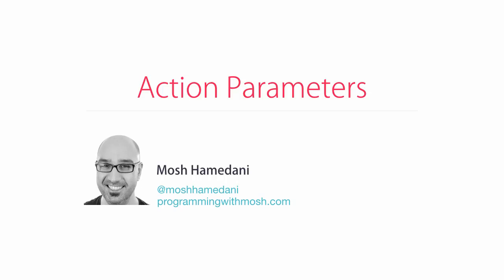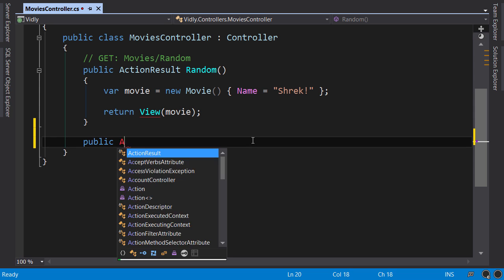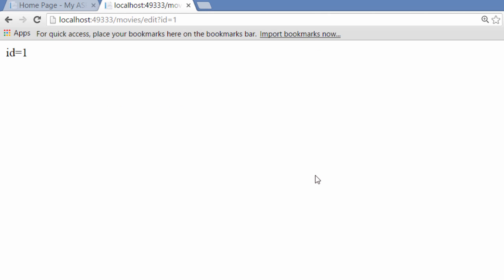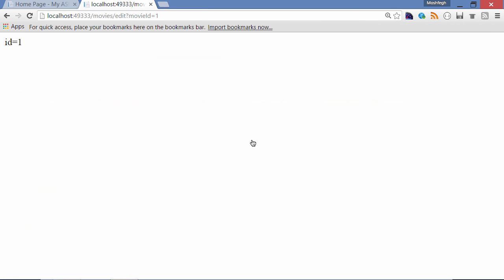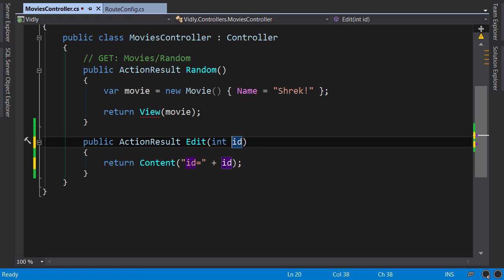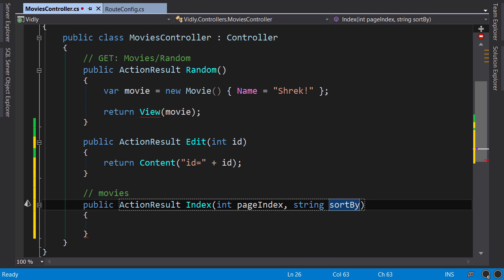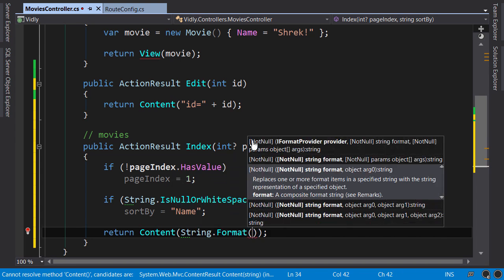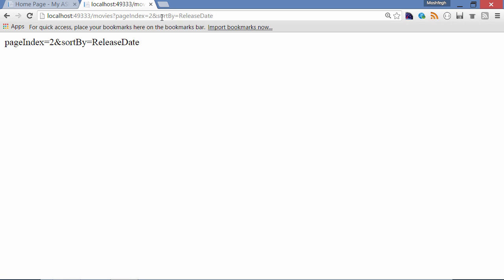011 Action Parameters